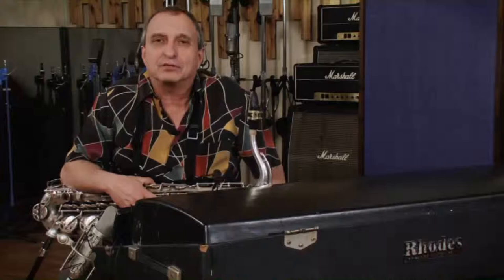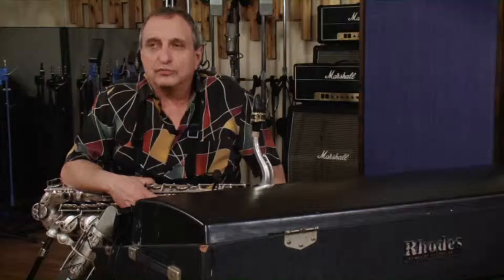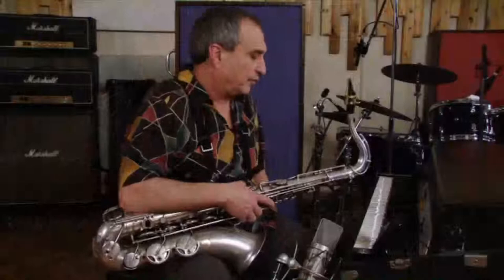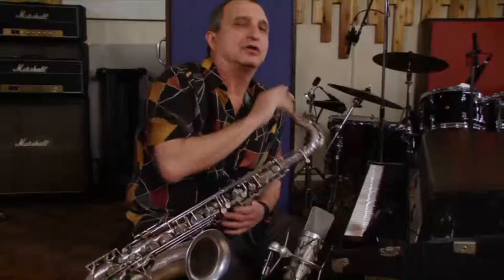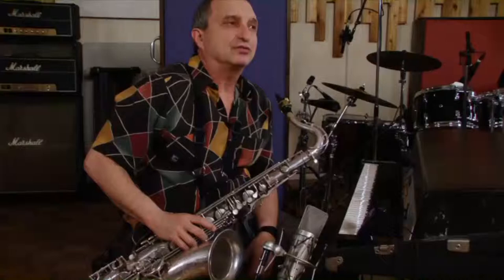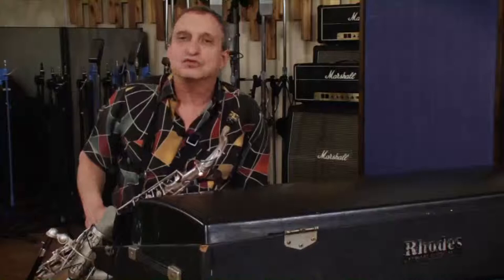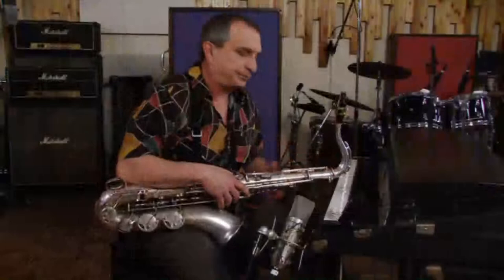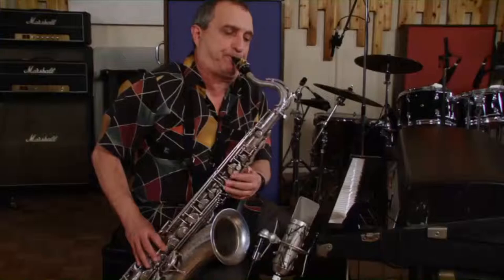"Ascending Pentatonics" from JodyJazz's "In The Funk Zone DVD"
Saxophonist George Garzone and JodyJazz Inc. have created a 2-disc DVD set that masterfully teaches the art of "Structured Improvization" through pentatonics, time, and melodic development.